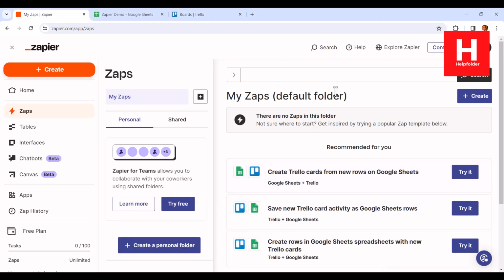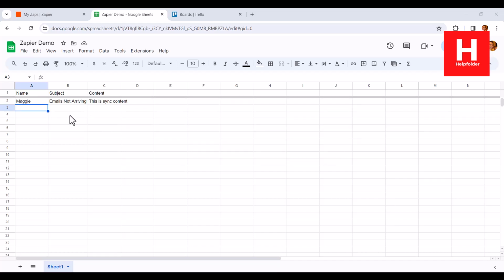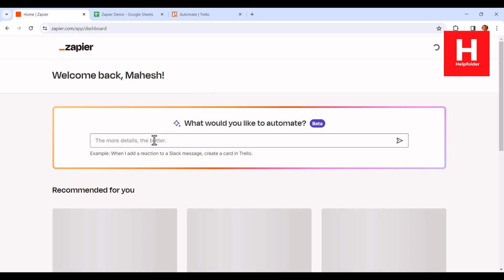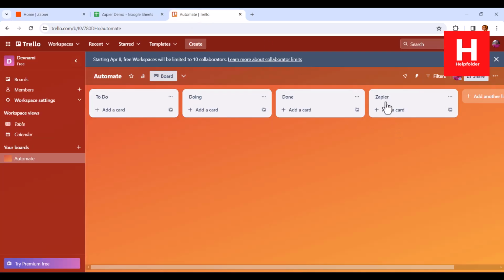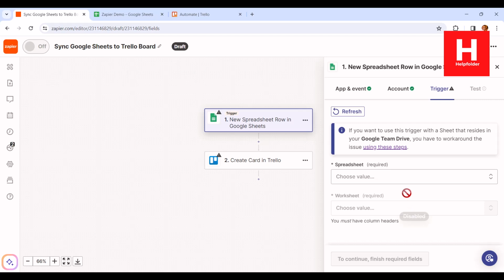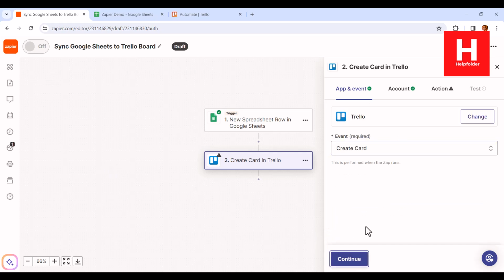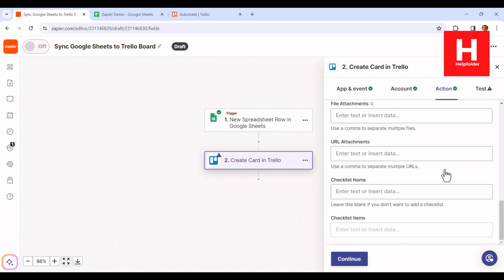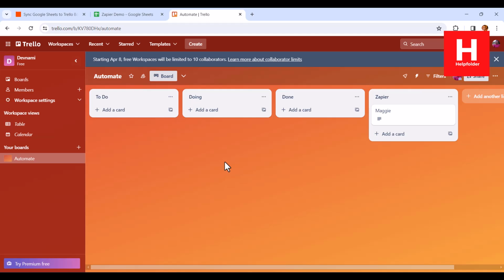Zapier - How to Connect Google Sheet to Trello Board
Learn How to Connect Google Sheet to Trello Board in Zapier.